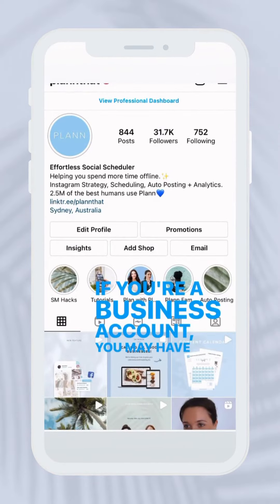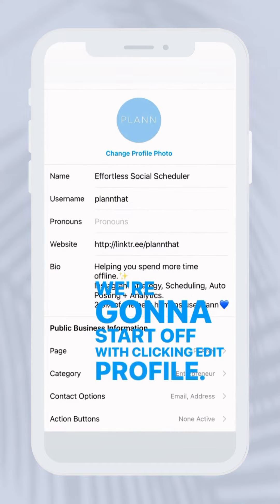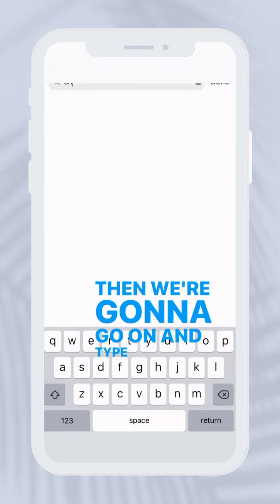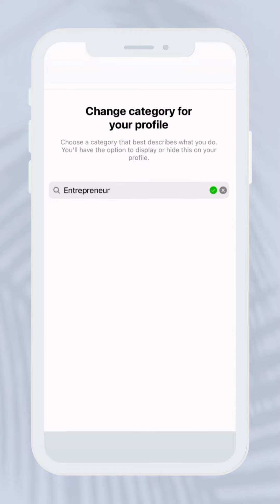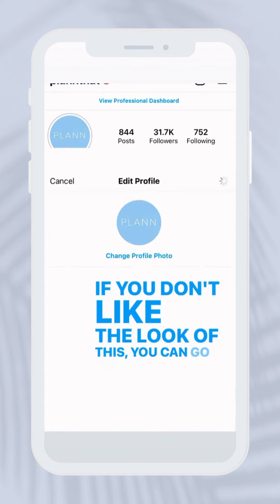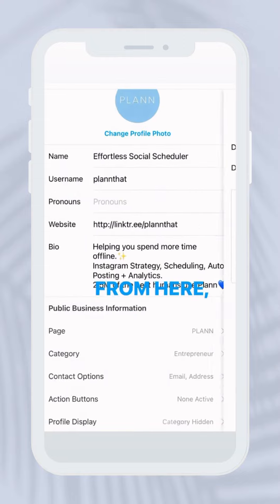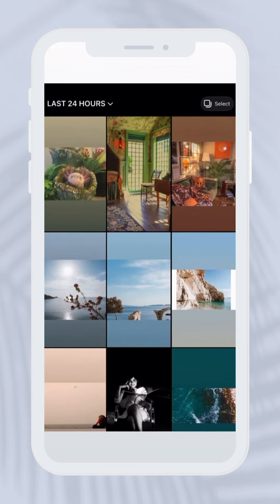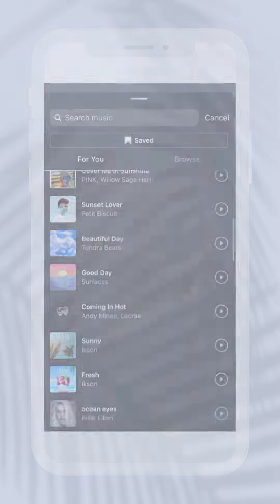How to Unlock Licensed Music for Instagram Reels & Stories (even with a Business Account!)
Want to learn how to add music to your Instagram even with a business account? Watch this!

We've had many people reach out to us about not being able to use the music / audio feature, and this looks like an issue that was only occurring with business accounts.

Well, we have found the Instagram hack that allows you to add music to Instagram Reels (even with a business account!).

Visualize, plan and schedule your Instagram, Facebook, TikTok, Pinterest, and LinkedIn content in advance, right from your smartphone or desktop. Experience access to features like Media Management, Custom Strategy Creation, Image Editing Tools, Brand Calendar, Social Starters, Advanced Analytics and more!

Check out our Instagram, where we share social media tips and social media hacks to take your Instagram to the next level